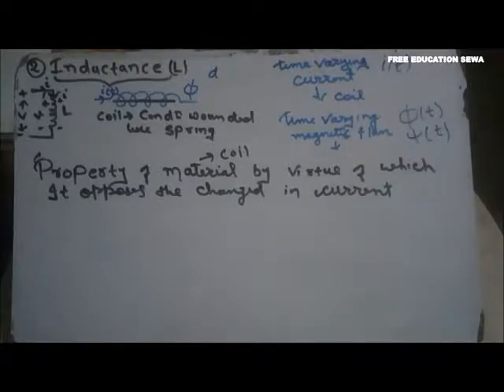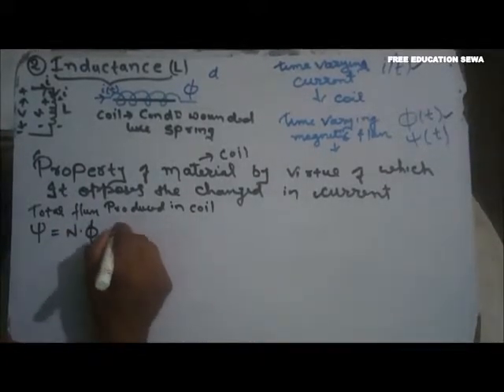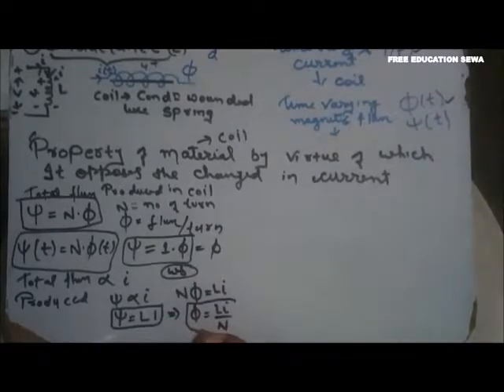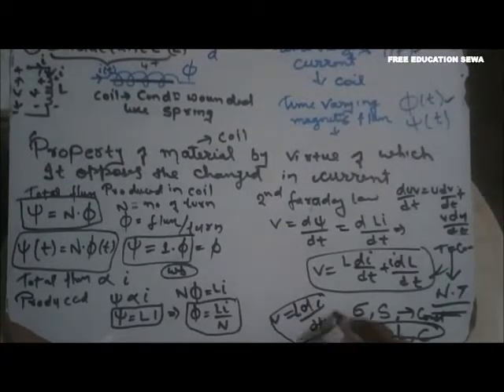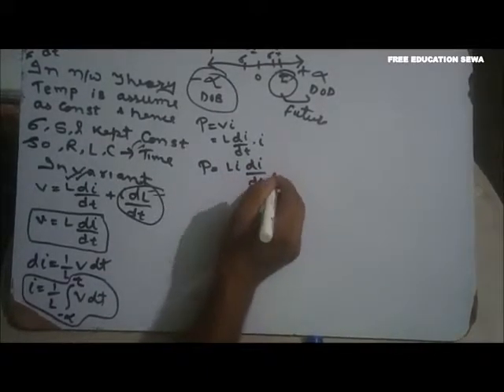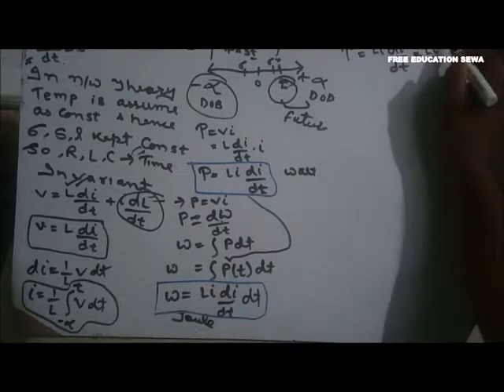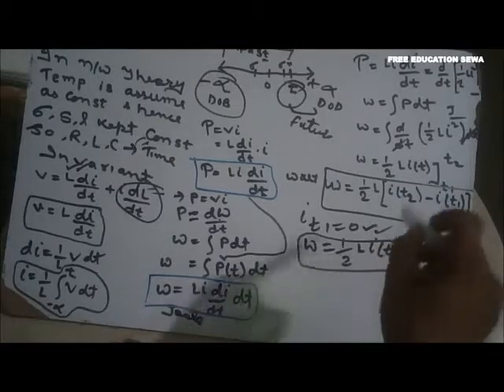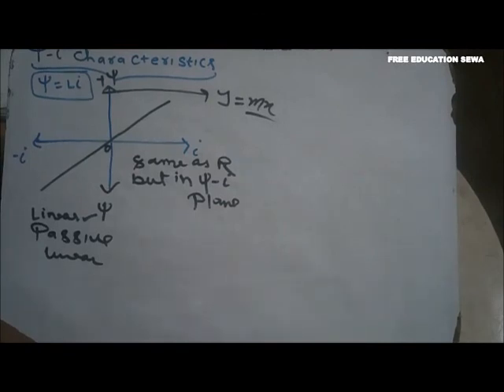INDUCTOR LECTURE 1 PART- 2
An inductor is a passive electronic component that stores energy in the form of a magnetic field. In its simplest form, an inductor consists of a wire loop or coil. The inductance is directly proportional to the number ofturns in the coil.An inductor consists of a coil made up of conduction material. When passing AC current through it, it produces a magnetic flux around it.